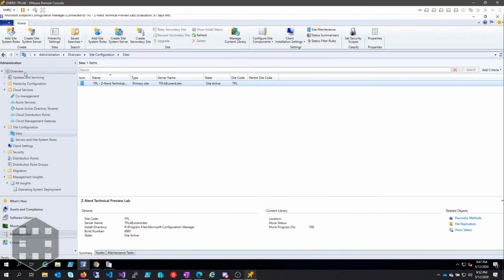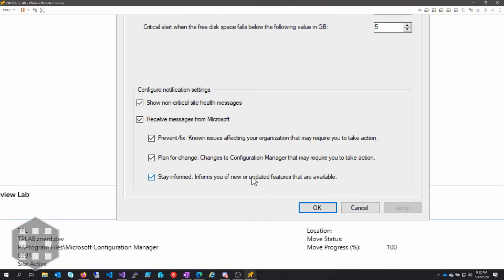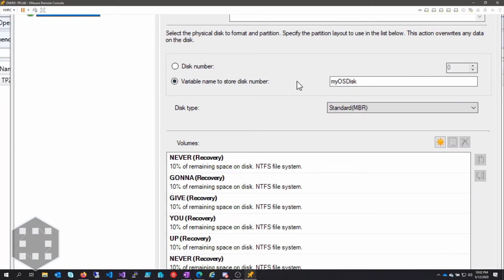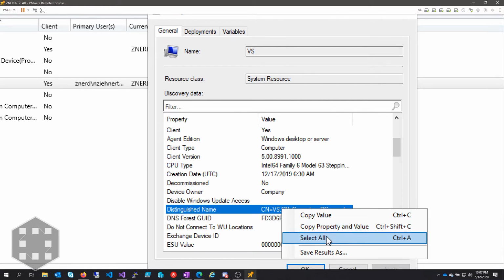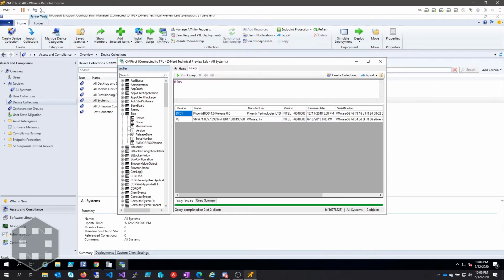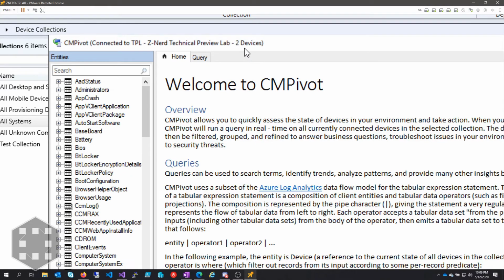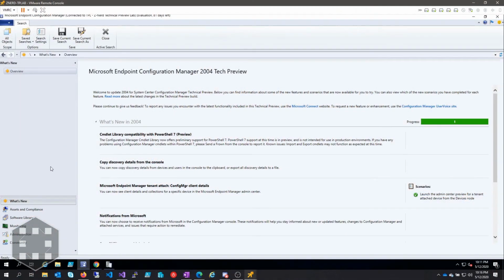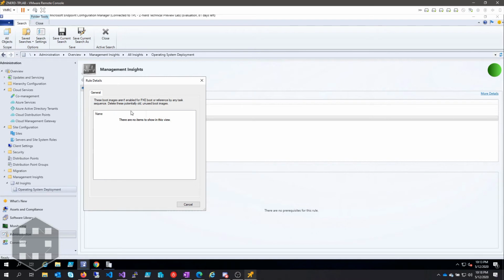ConfigMgr Technical Preview 2004 Overview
This video will cover the changes and improvements made to ConfigMgr as part of the Technical Preview 2004 release. Note these only apply to the TP branch, not Current Branch.

01:18 Microsoft Endpoint Manager tenant attach: ConfigMgr client details
02:45 Notifications from Microsoft
04:27 Improvement to Format and Partition Disk task sequence step
06:22 Copy discovery data from the console
07:19 Improvements to CMPivot
08:35 Support for PowerShell version 7
09:36 Management insight rules for OS deployment
13:07 PowerShell cmdlets for task sequence deployment types